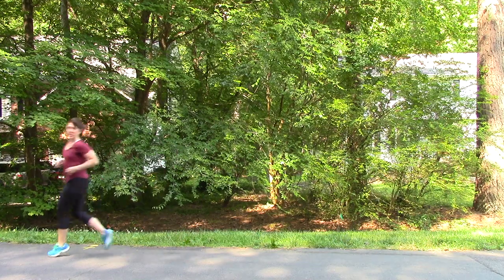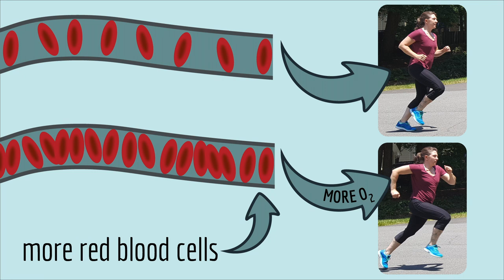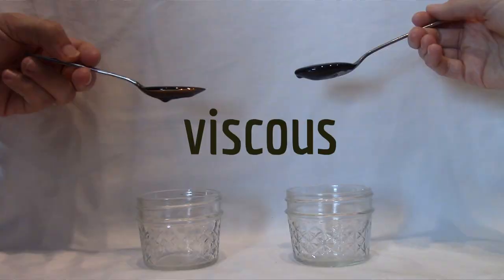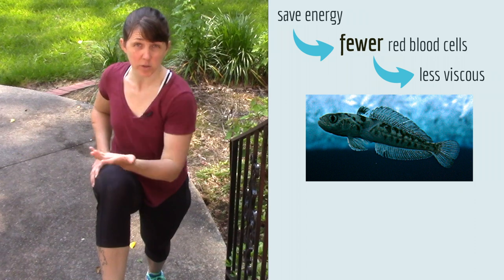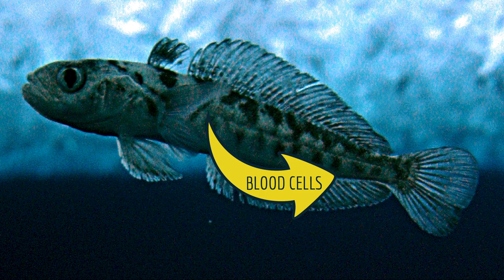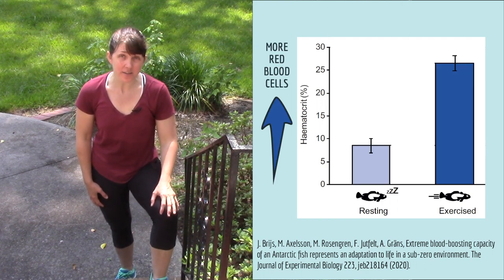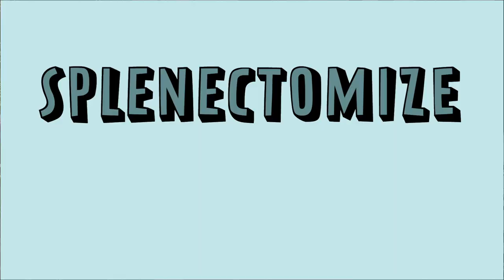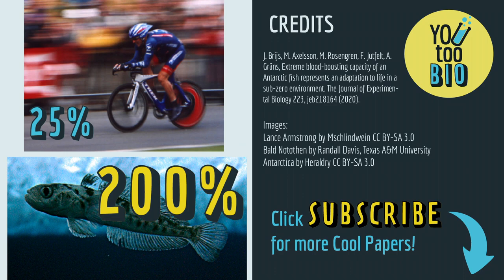The amazing blood-boosting capacity of this Antarctic fish! - A 2020 Cool Paper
A summary of the January 2020 paper that quantifies the metabolic boost a notothenioid fish can get during exercise.

J. Brijs, M. Axelsson, M. Rosengren, F. Jutfelt, A. Gräns, Extreme blood-boosting capacity of an Antarctic fish represents an adaptation to life in a sub-zero environment. The Journal of Experimental Biology 223, jeb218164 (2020).